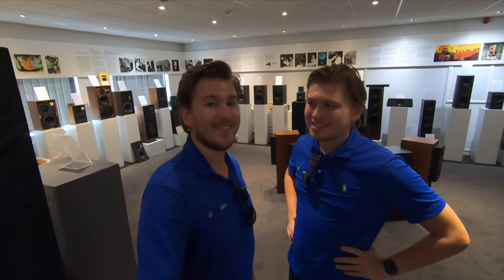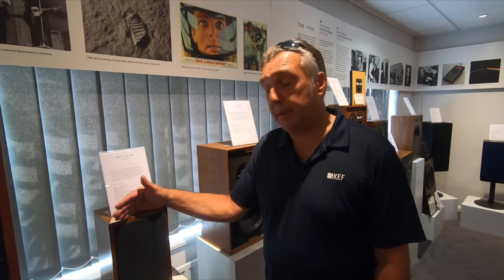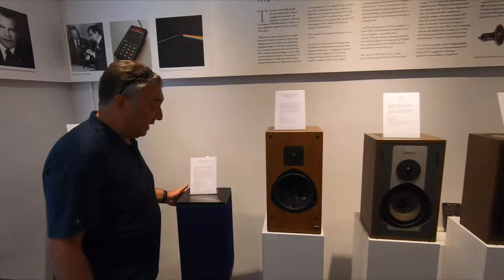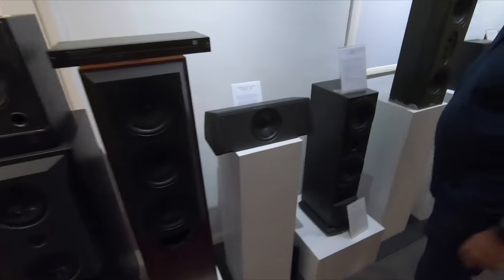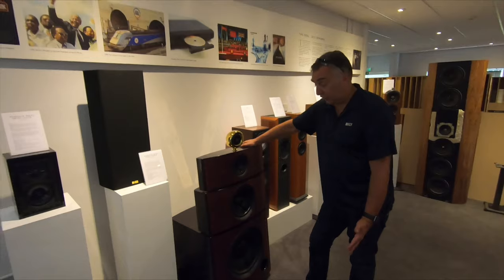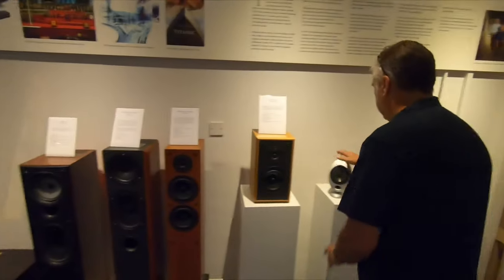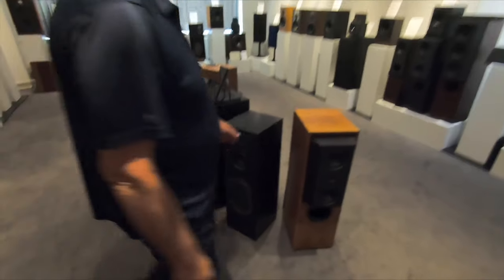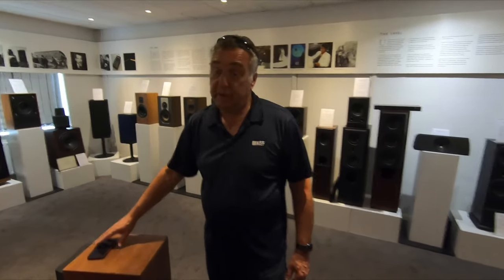KEF Factory Tour UK | KEF Museum Walk through | HiFi Heaven!!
Kef Q650c details
Uni-Q Driver Array: At the heart of the Q Series loudspeaker is the Uni-Q driver array. This signature innovation by KEF places the tweeter in the acoustic center of the midrange cone, with both drivers acting as a single point source. The result is a more detailed, accurate three-dimensional sound image, which is dispersed more evenly throughout the room than is possible with any conventional speaker. The Uni-Q driver array is made up of a 1" aluminum dome tweeter and a 6.5" aluminum midrange driver.

1" Aluminum Dome Tweeter: At the center of the Uni-Q driver array is a 1" aluminum dome tweeter that utilizes KEF's "tangerine" waveguide over the tweeter dome for ultra-wide dispersion. Further enhancements to the 1" aluminum dome tweeter is a damped loading tube and a cone-neck de-coupler. The damped tweeter loading tube reduces any harshness in the lower treble frequencies by gently terminating the sound produced from the rear. The cone-neck de-coupler reduces output in the cone breakup region to improve high frequency performance.
6.5" Aluminum Midrange Driver: The Uni-Q driver array's 6.5" midrange driver features an aluminum cone structure that has been engineered reduce cone breakup and improve midrange performance. The driver's optimized suspension allows more movement, better controlled excursion, and lower distortion for accurate bass performance. As well as allowing the driver's cone its full extension, KEF's ingenious Z-flex surround guides the sound from the tweeter across the surround without any disturbance or secondary radiation.

1" Aluminum Dome Tweeter: At the center of the Uni-Q driver array is a 1" aluminum dome tweeter that utilizes KEF's "tangerine" waveguide over the tweeter dome for ultra-wide dispersion. Further enhancements to the 1" aluminum dome tweeter is a damped loading tube and a cone-neck de-coupler. The damped tweeter loading tube reduces any harshness in the lower treble frequencies by gently terminating the sound produced from the rear. The cone-neck de-coupler reduces output in the cone breakup region to improve high frequency performance.
6.5" Aluminum Midrange Driver: The Uni-Q driver array's 6.5" midrange driver features an aluminum cone structure that has been engineered reduce cone breakup and improve midrange performance. The driver's optimized suspension allows more movement, better controlled excursion, and lower distortion for accurate bass performance. As well as allowing the driver's cone its full extension, KEF's ingenious Z-flex surround guides the sound from the tweeter across the surround without any disturbance or secondary radiation.
Isolated Sealed Uni-Q Chamber: The Uni-Q driver array is isolated in a closed chamber inside the speaker cabinet to reduce distortions. The closed box midrange cabinet design reduces the load on the Uni-Q midrange cone, increasing clarity and detail while delivering cleaner, punchier bass.

Category